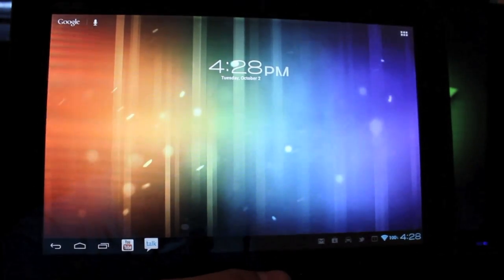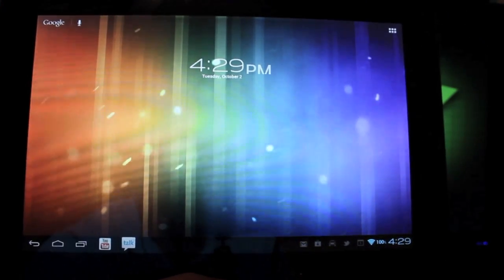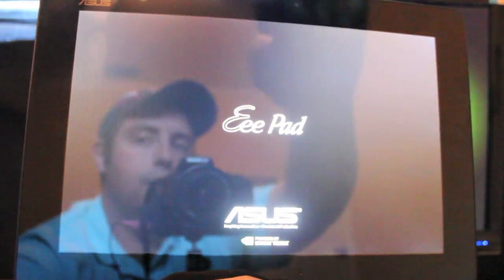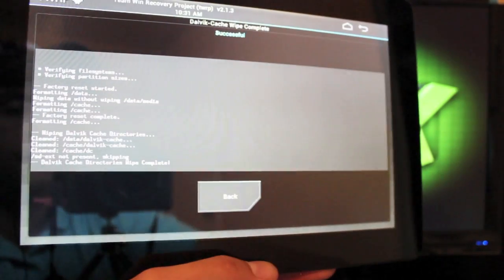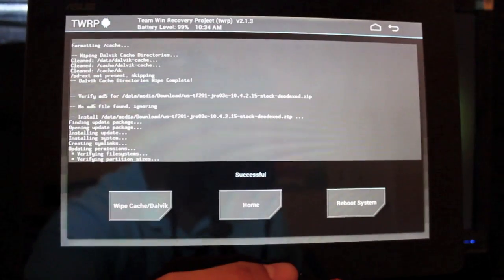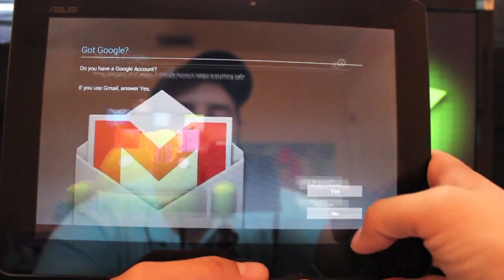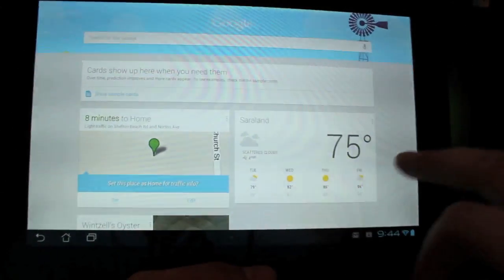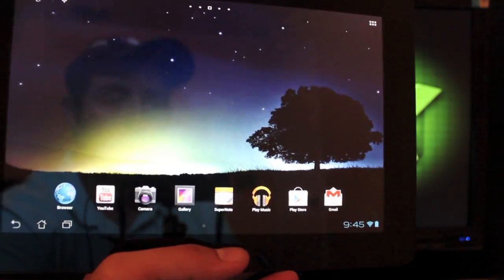Transformer Prime TF201 Official OTA Jelly Bean 4.1.1 Install and Review Stock JRO03C 10.4.2.15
WARNING!!! IE DO NOT FLASH RECOVERY FROM GOOMANGER OR ROM MANAGER DOING SO WILL PERMABRICK YOUR DEVICE!

This is the easiest way to updated to the Official OTA update from and Rom or firmware. Simply flash the Rom and then Flash the Superuser.zip